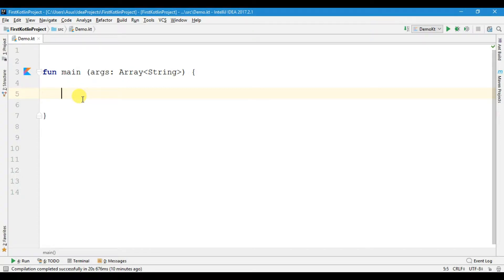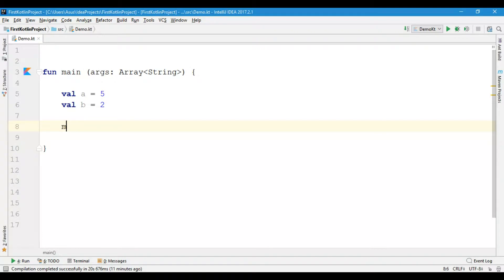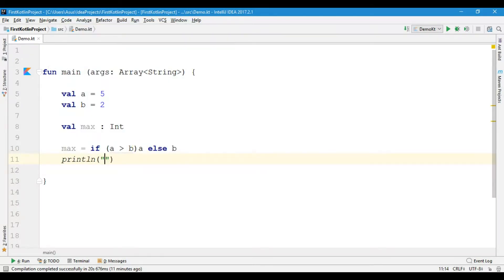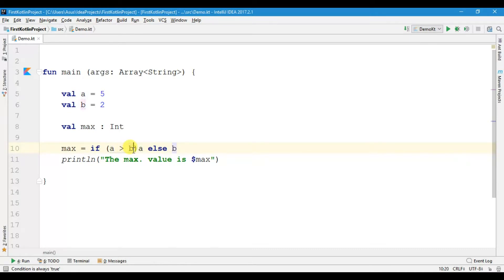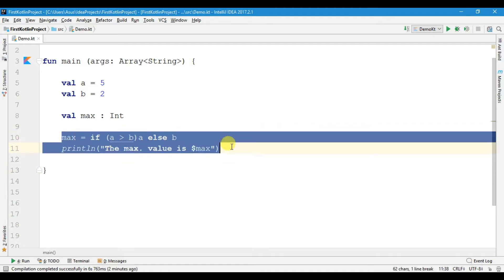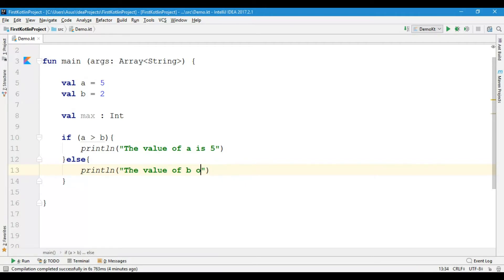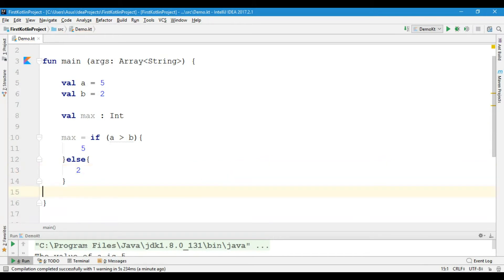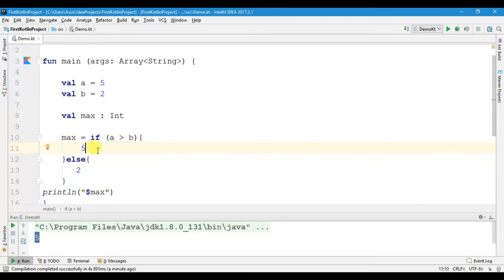Kotlin for Beginners 12 - If Expression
Kotlin for Beginners 12 - If Expression. In this video, we are going to discuss If Expression in kotlin. In Kotlin, if is an expression but In Java, if is a statement.

About: thecoderworld is a YouTube Channel, where you will find programming and technological videos, Three New Videos are Posted Every week :)